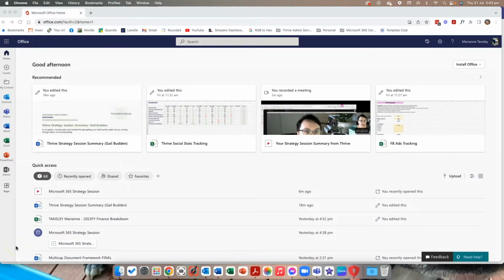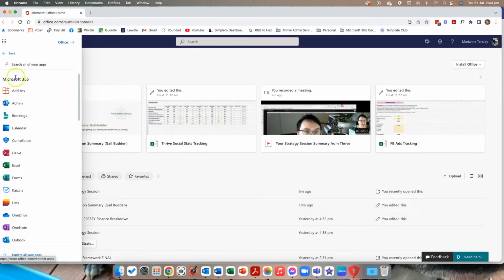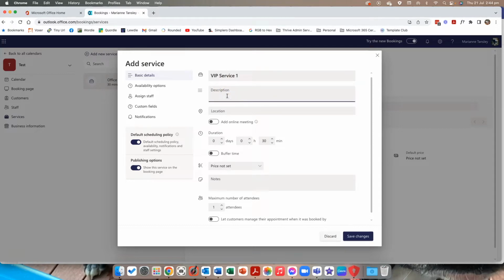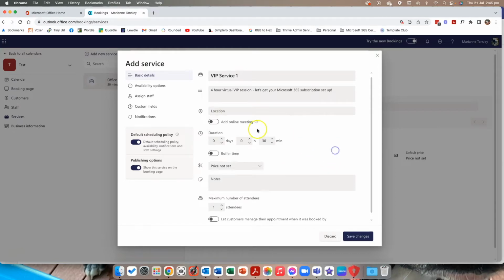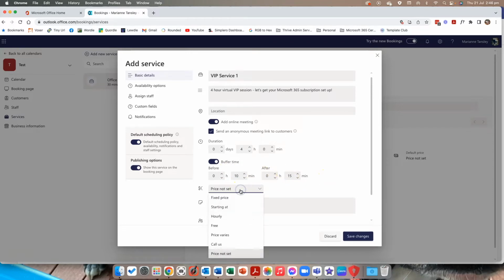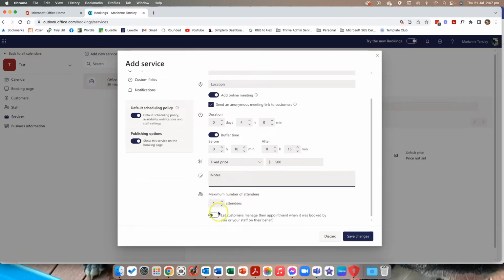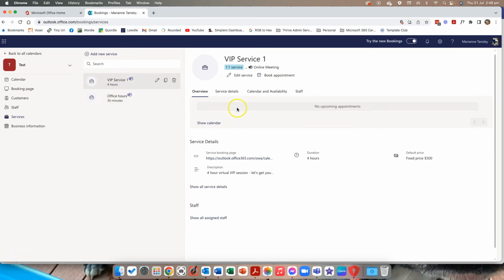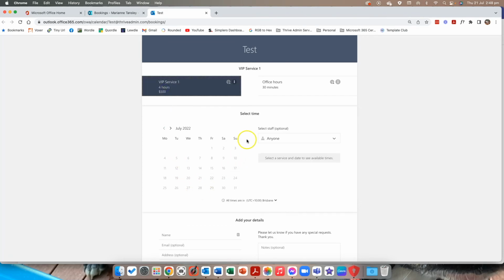Thriving Business - Adding a Service in Microsoft Bookings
In this video, I’m showing you how easily you can add a new service offering to your Bookings app in Microsoft 365.

Bookings is Microsoft’s alternative to other online booking systems like Calendly and Acuity. I love using Bookings to manage both free and paid appointments for my business. They way it syncs with my Outlook and Teams calendars reduces double handling, or having to connect different apps via a third party.

In this particular video, I’m going to show you how quickly you can create additional services, and how they are live as soon as you hit save! One of the absolute advantages of Bookings from Microsoft 365 is that you can have as many different services – with varying timeframes, availabilities, staff and pricing – as you like, at no additional cost!

TIMESTAMPS:
00:00 Introduction
00:28 Adding a service in Bookings
06:13 Summary

ABOUT ME

Don't forget to subscribe to Thrive’s channel as it helps me to reach more people like you who want to work smarter with the tools they already have inside Microsoft 365! I really appreciate your continued support.